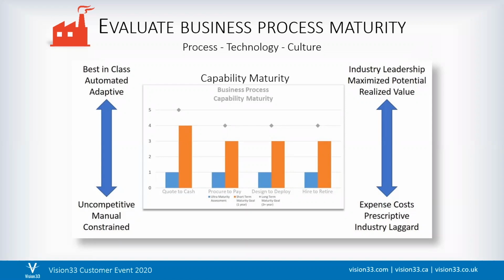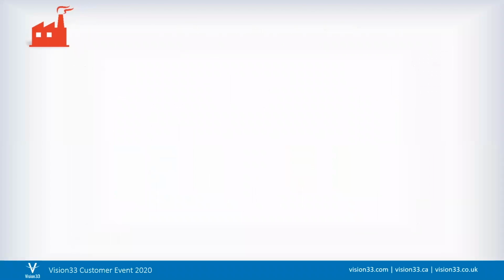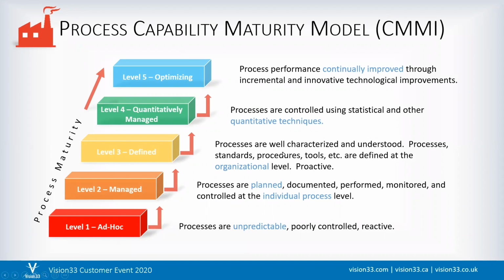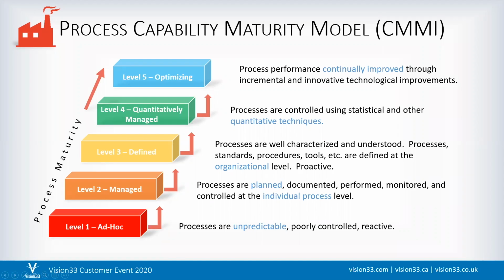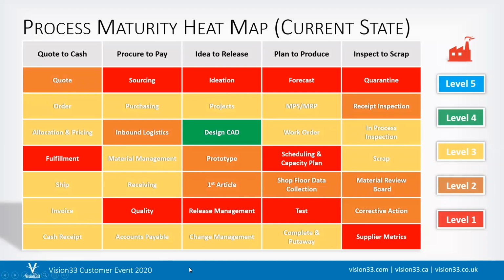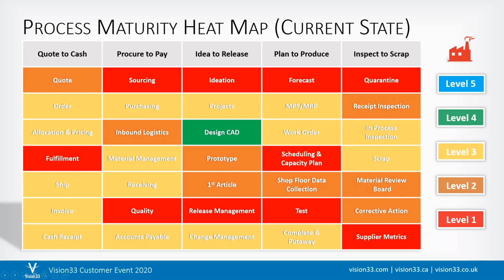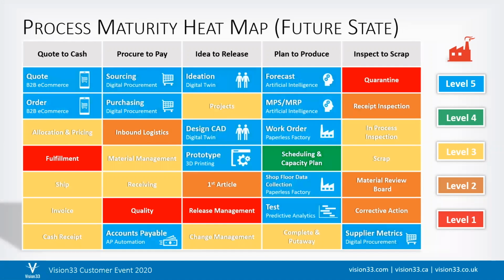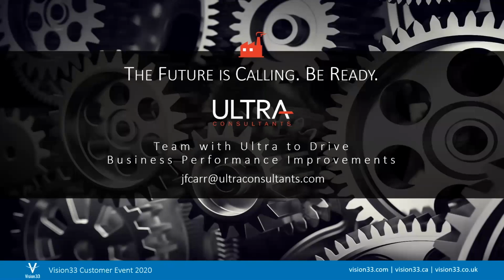Tech Outlook: Business Process Maturity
When Ultra Consultants CEO Jeff Carr spoke at the Vision33 Customer Event in late 2020, his presentation – “Tech Outlook for the New Normal” – covered a broad list of topics, including how manufacturers are coping with today’s business challenges and how Industry 4.0 technologies offer mid-sized organizations huge benefits.

In this final, three-and-a-half minute video, Jeff focuses on business processes, Ultra’s maturity model, and how business process improvement and modern technologies enable higher levels of maturity and performance.